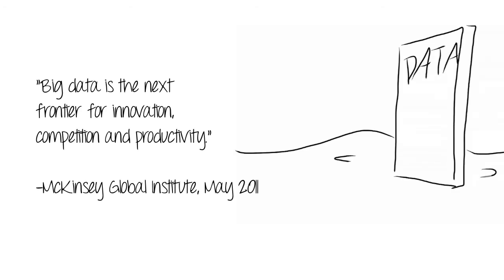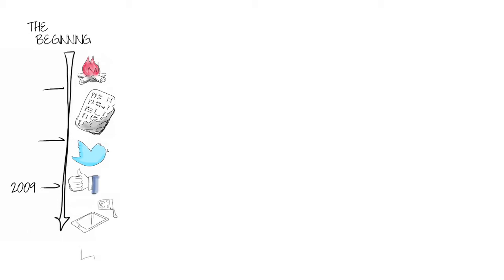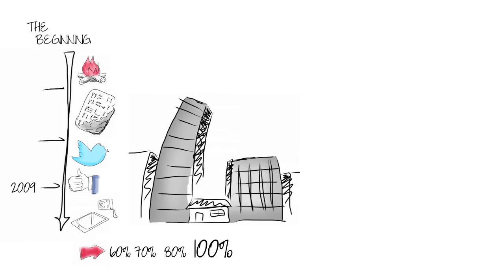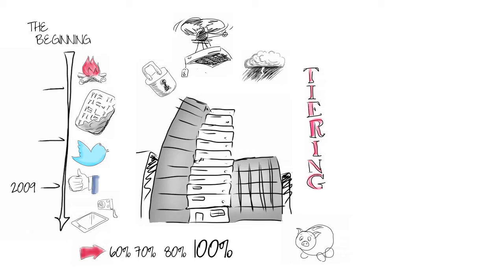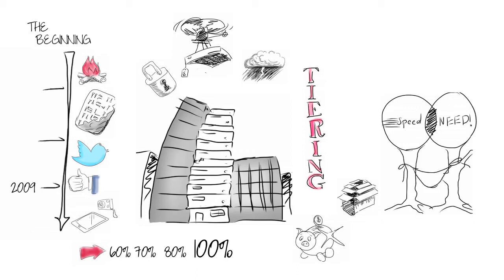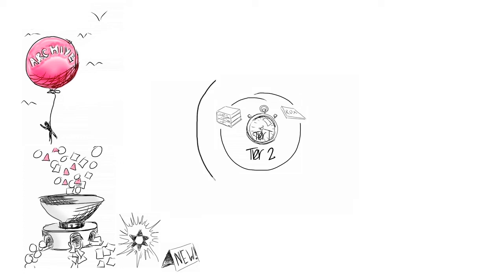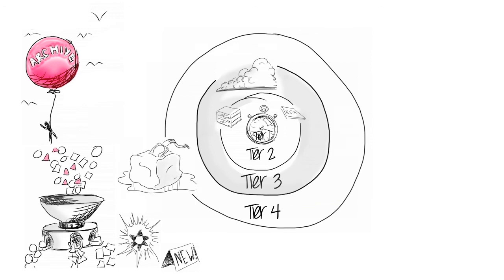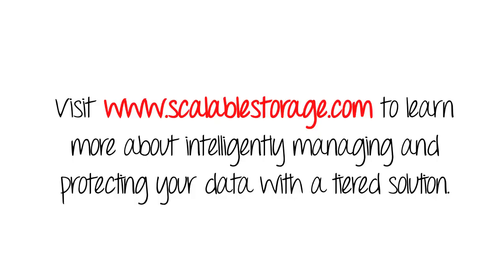Data Tiering 101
The sheer volume and flow of data today presents small businesses and medium-sized enterprises with unprecedented challenges and opportunities. Find out how data tiering lets you intentionally manage and convert data into valuable content that drives business growth.